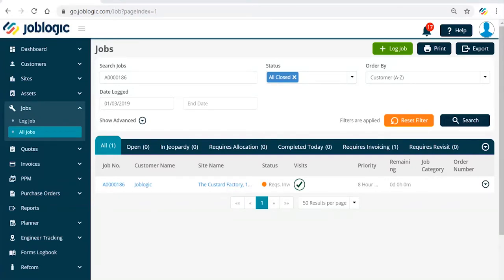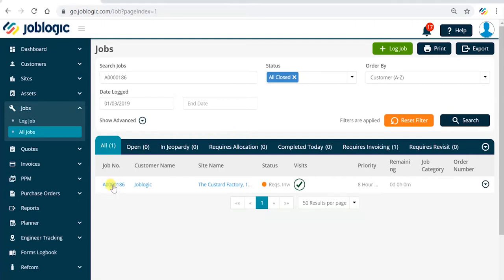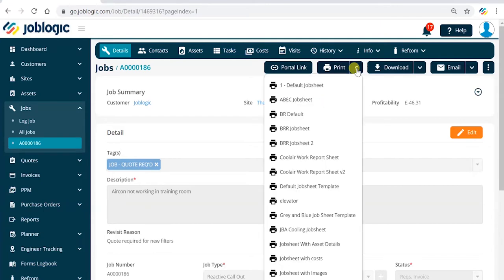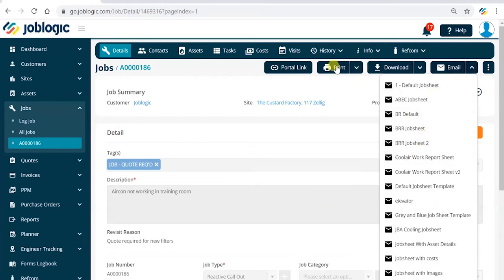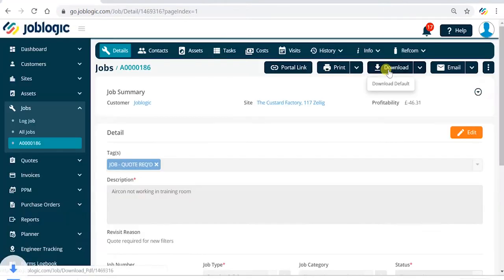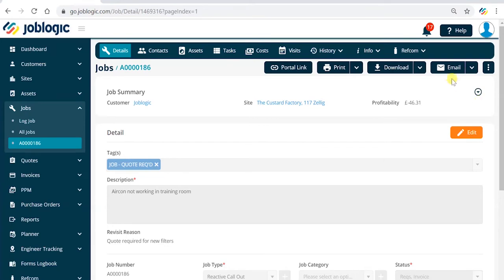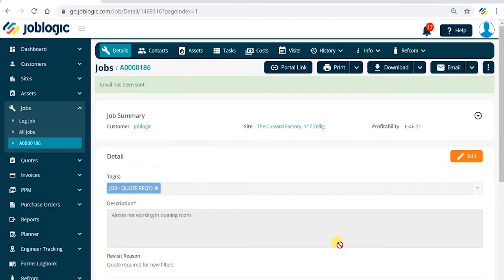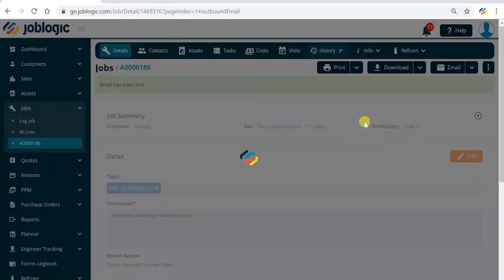How-To Guide | How to Share Job Sheets | Joblogic®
On completing a job, managers and engineers can share tailor-made job sheets with their customers.

ABOUT JOBLOGIC